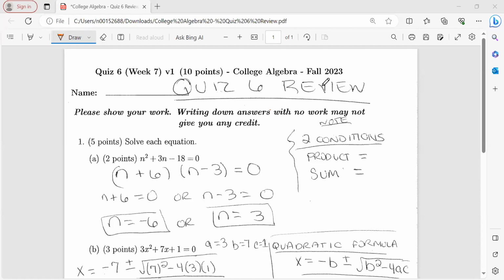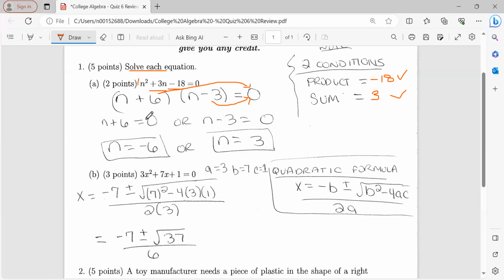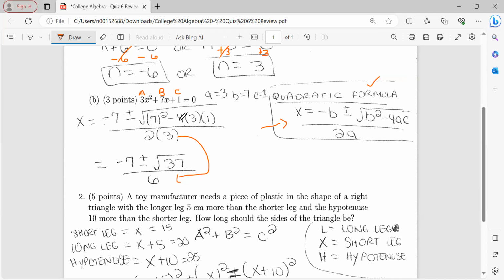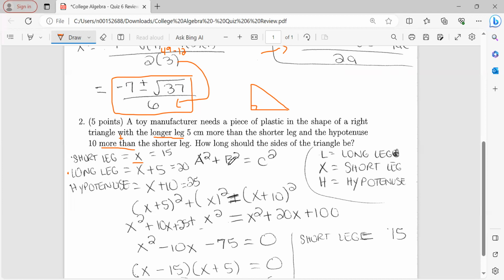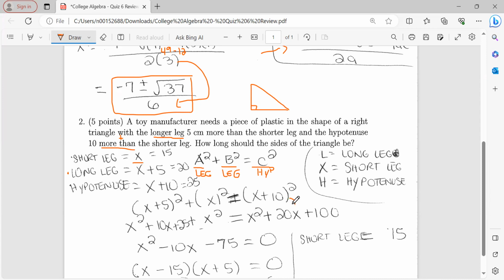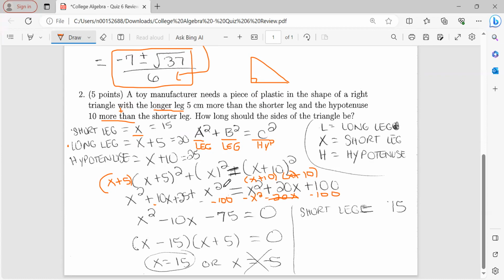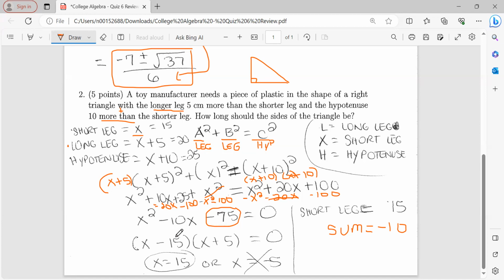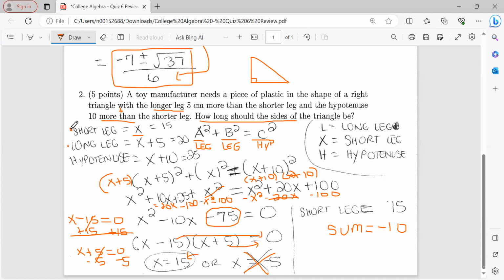College Algebra Quiz 6 Review #2 (Quadratic Equations)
Quiz 6 Review #2 (Quadratic Equations)
College Algebra